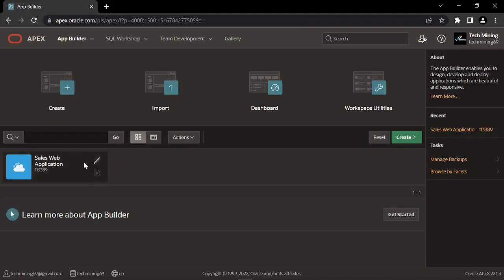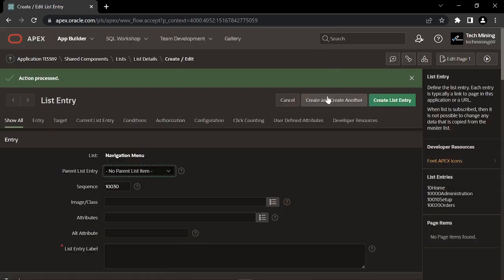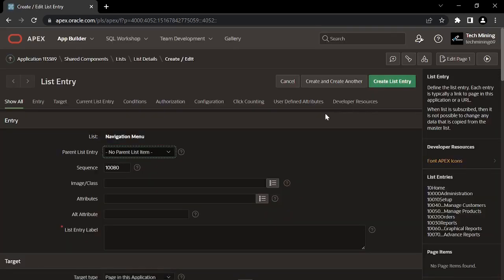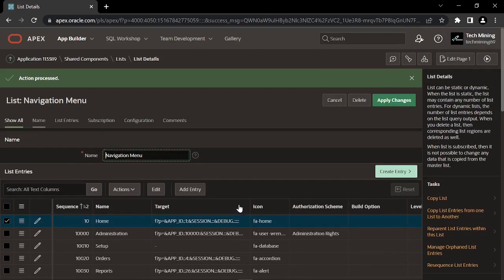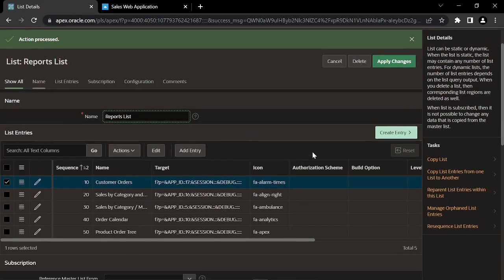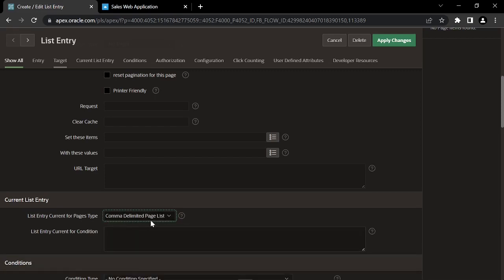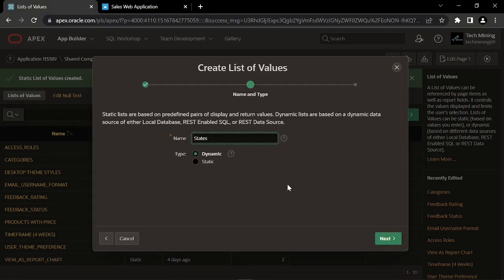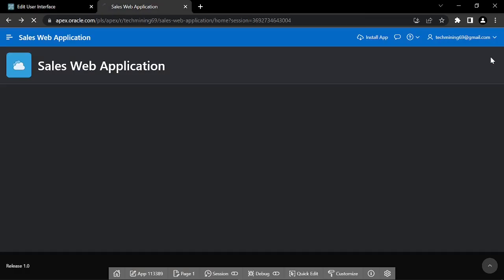Oracle APEX Shared Components | Mega Menu | Static and Dynamic Lists Part - 3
In this video of the Oracle APEX tutorial series for beginners, you will learn what shared components are and how they are created. Shared components are application structures used in application pages. These structures are called shared components because you create them once and utilize them across all the pages in the application. For example, in this video, you will create a list comprising application menu options that will appear on every application page.

- Build an application menu by adding new entries to the default Navigation Menu
- How to build an application menu hierarchy with sub-menus
- Add images to menu entries using the image/class attribute
- Redirect to an application page from a menu entry
- Progress wizard list
- How to create static and dynamic lists of values (LOVs)
- Define Return and Display values in lists
- Add a logo to the application